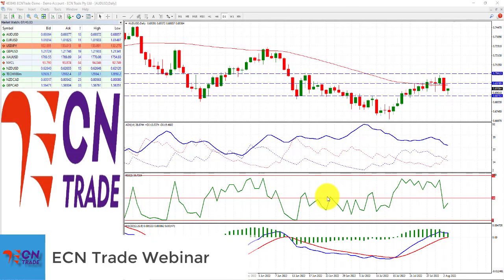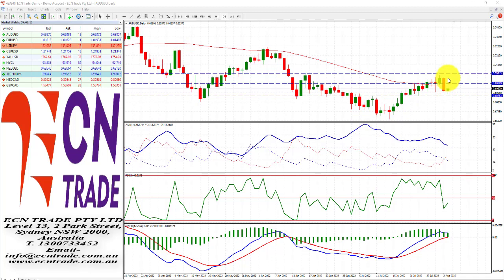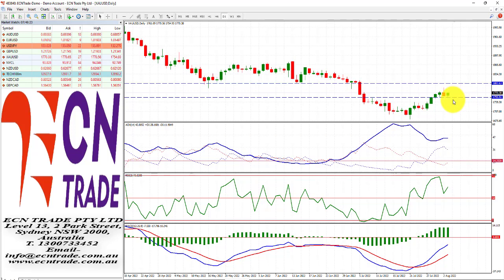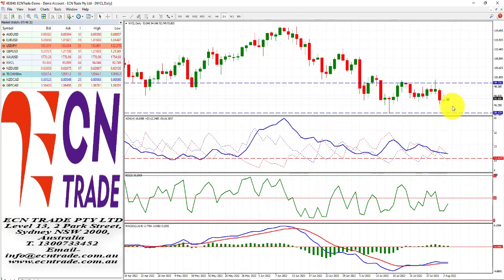ECNTRADE Webinar 2022 Aug 03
AUD/USD
Last 0.6934
Technical Bias: Australian dollar gives up gains at 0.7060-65 resistance and books heavy losses – Bulls are not defeated yet!